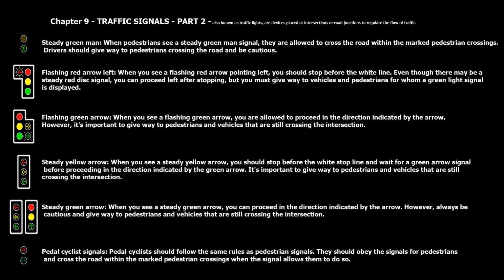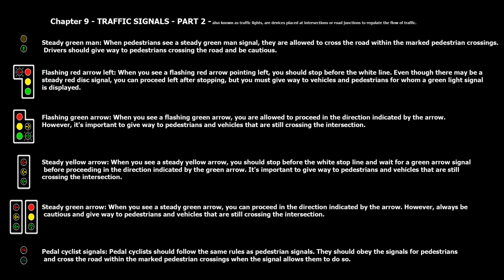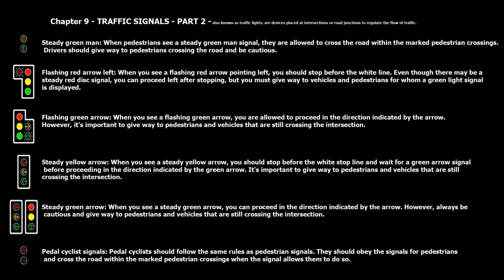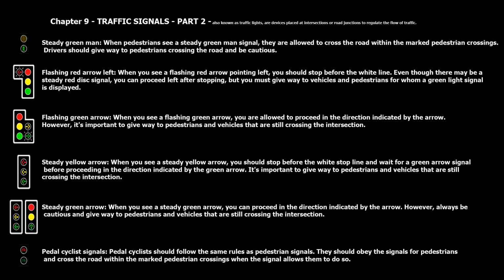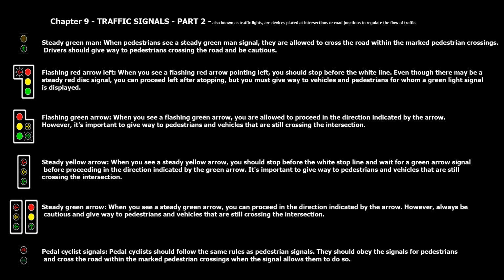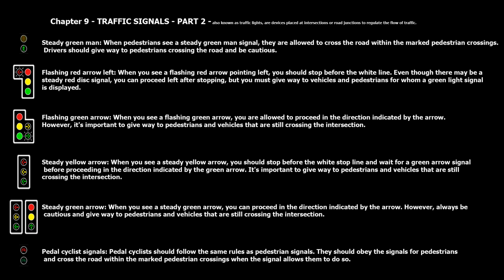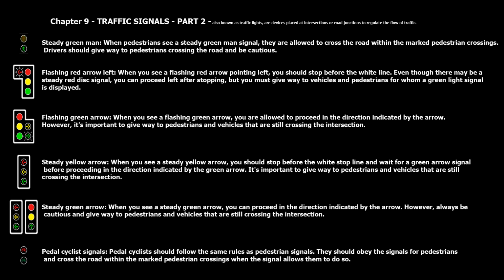Traffic Signals - Part 2 - K53